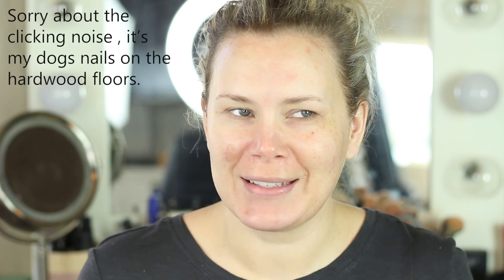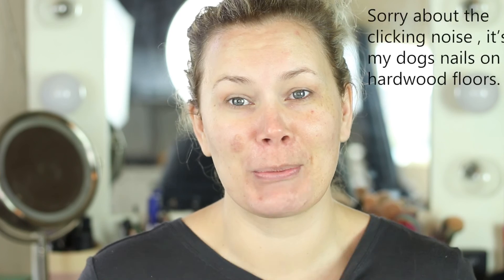THE ORDINARY PROGRESS UPDATE + AHA BHA PEEL DEMO | MATURE SKIN | OILY SKIN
So you guys have asked for an update on my skin since my last video (see below for link) and here is! This is  where I am at and what additional products I have added into my routine since my original video.

Products Mentioned
The Buffet Serum - This formula combines a comprehensive array of studied technologies to target multiple signs of ageing at once.

The Ordinary Advanced Retinoid - The Ordinary's portfolio of retinoids has been extended based on valuable consumer feedback and, as part of these introductions, Advanced Retinoid 2% has been renamed to Granactive Retinoid 2% Emulsion to align with the new naming direction of the extended range. The formula continues to offer an emulsion of 2% of the same advanced retinoid complex

The Ordinary Lactic Acid 10% /  + HA 2% - Lactic Acid is an alpha hydroxyl acid that exfoliates the skin. This 10% formulation offers mild exfoliation and is supported with a purified Tasmanian pepperberry known to reduce signs of inflammation and sensitivity that is often associated with exfoliation.

Alpha Arbutin 2% + HA-  is a water-based serum with alpha arbutin and hyaluronic acid. This treatment fades hyperpigmentation (such as dark spots, acne scars, age spots, and melasma) and promotes a clear, even skin tone.

AHA 30% + BHA 2% Peeling Solution-  is a water-based exfoliating mask with alpha and beta hydroxy acids. This treatment exfoliates at multiple levels in the skin to fight acne and restore an even, radiant tone. It also smooths the skin’s texture and reduces the look of fine lines with regular use.

100% Organic Cold-Pressed Rose Hip Seed Oil-  is a lightweight, non-greasy facial oil. This oil absorbs quickly into the skin to moisturize without a greasy feel. It also reduces the signs of sun damage to restore an even, radiant tone with regular use.